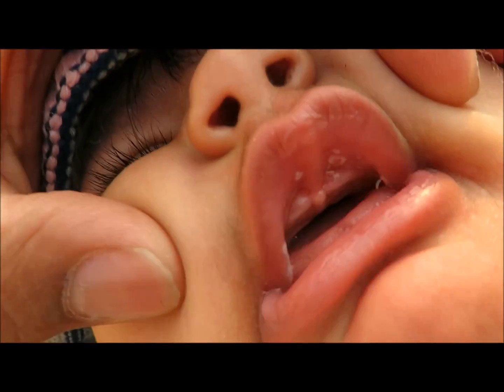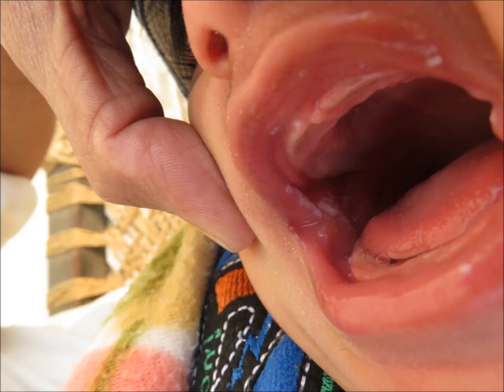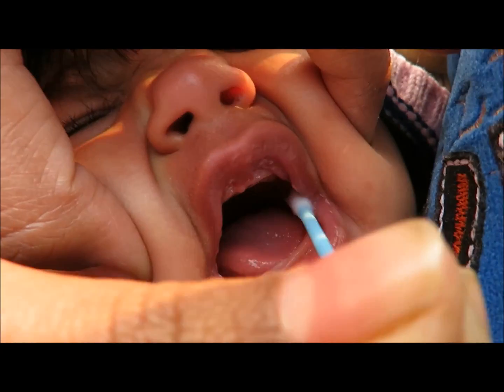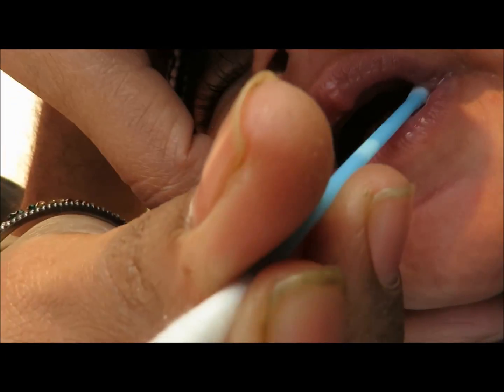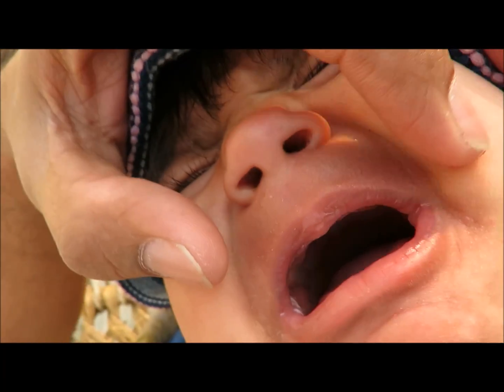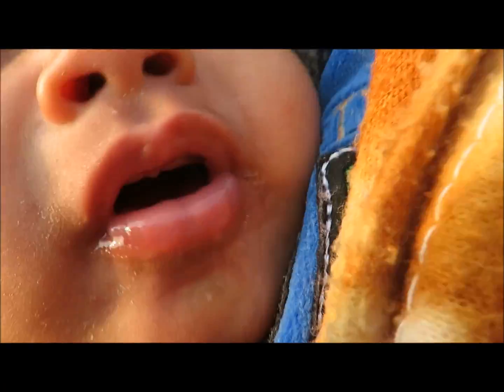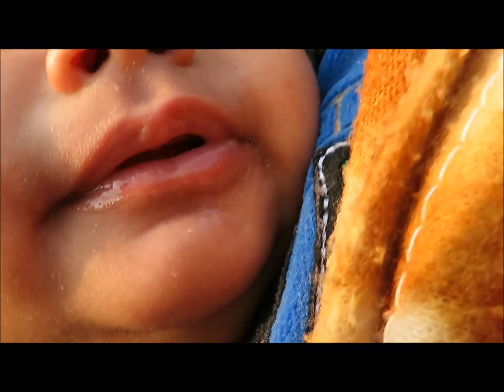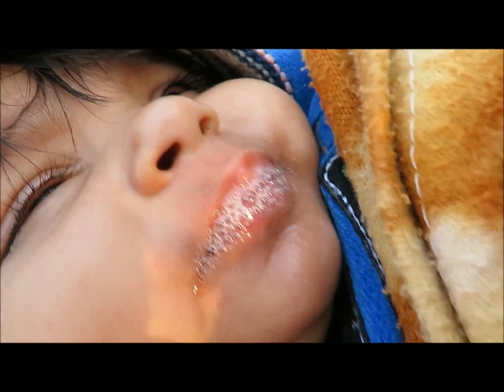Oral Candidiasis in Infants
This video educates about how to deal oral candidiasis in infants.
Since immune system of infants are immature or weak, they are prone to get such infections or such infection can be after antibiotic therapy. So local application of nystatin or clotrimazole helps in getting rid of it with the help of ear buds.